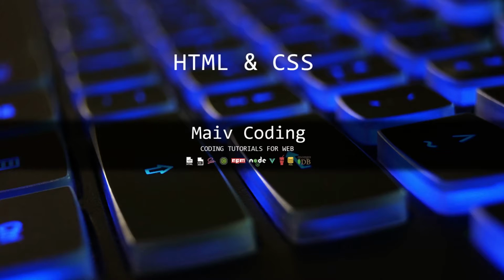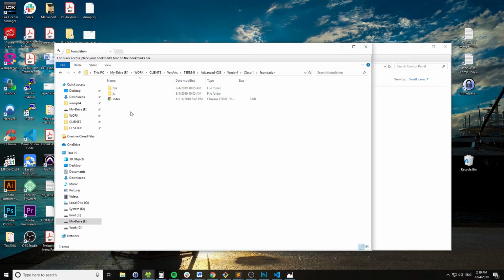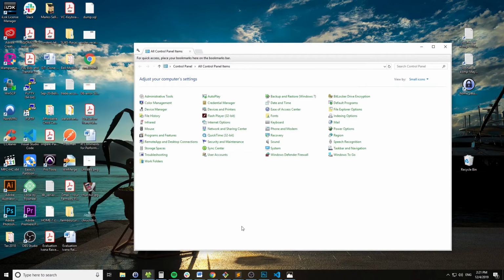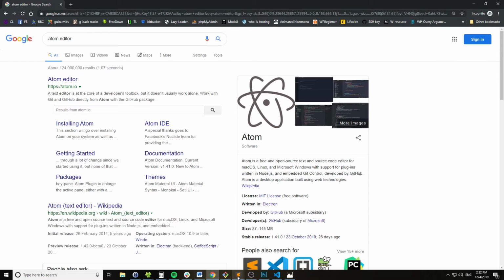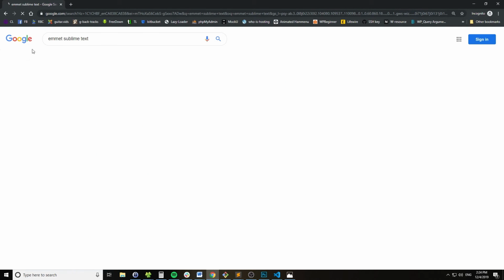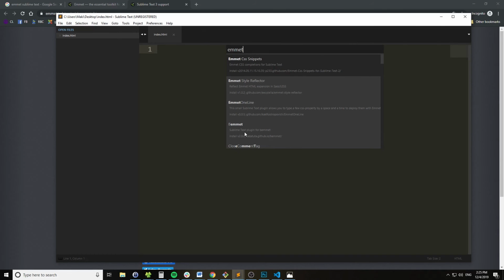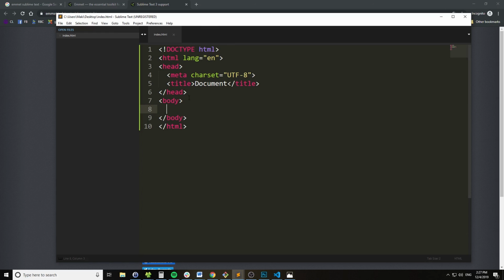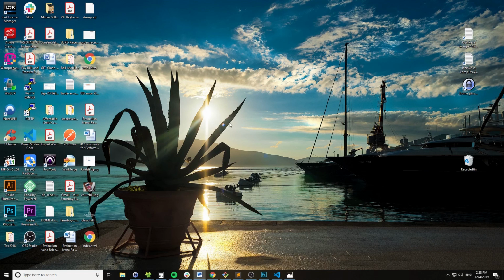2. HTML & CSS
Second tutorial from our Learn HTML & CSS series.
Starting off with HTML coding we are quickly covering some basics:
- proper use of file extension
- use of text editor
- emmet with sublime text 3
- outputting our first HTML page to the browser